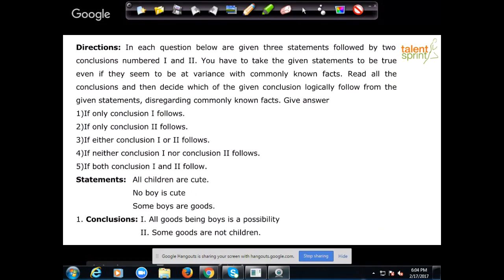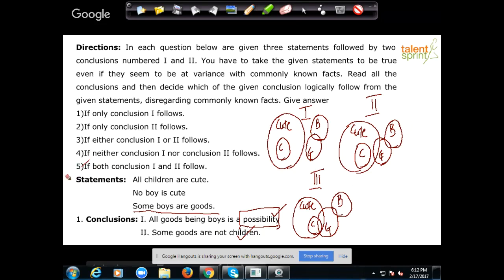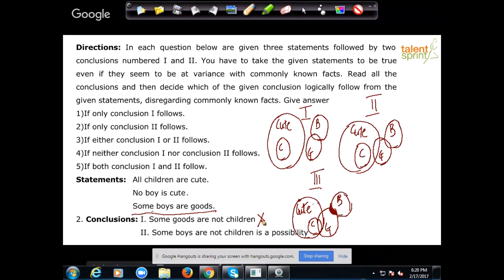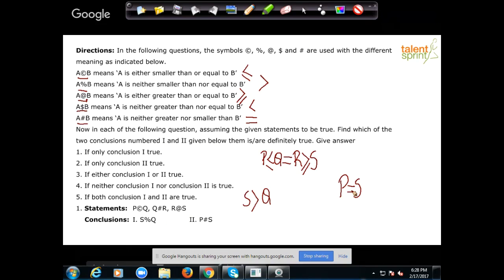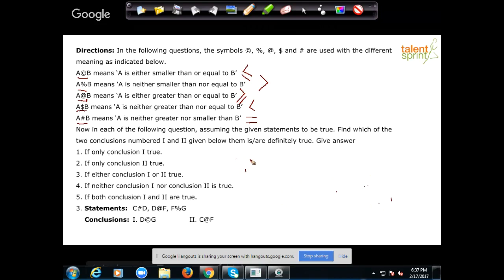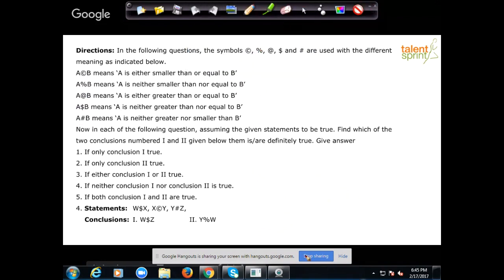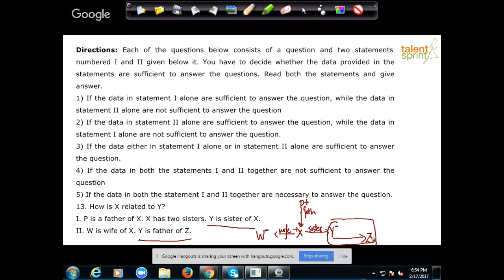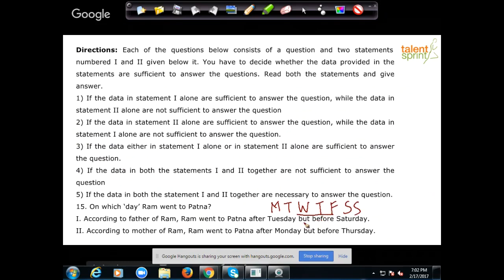Reasoning Ability Questions from All India Mock AMCAT